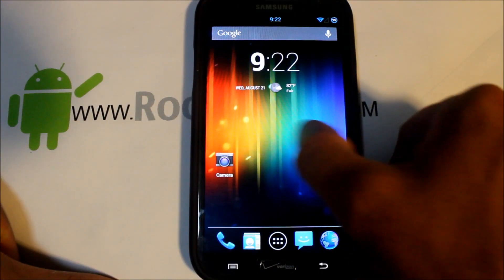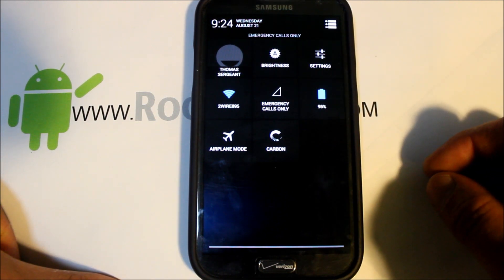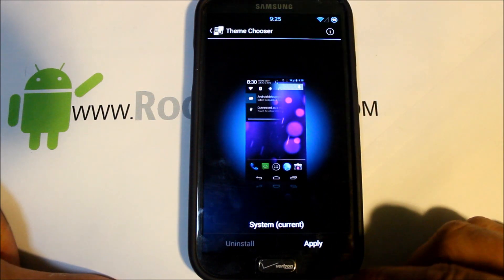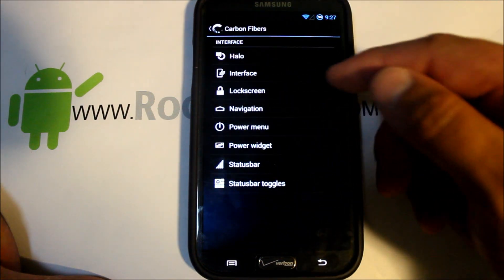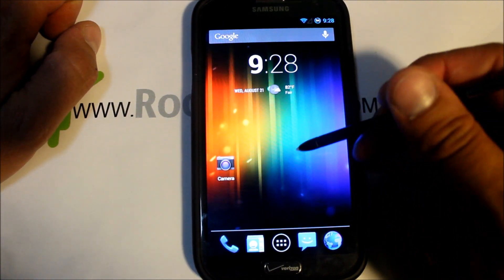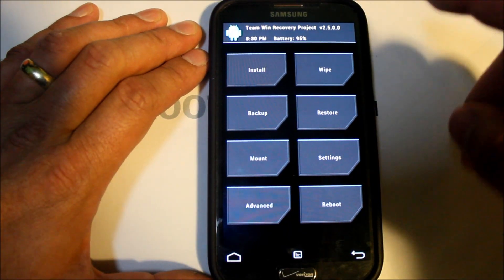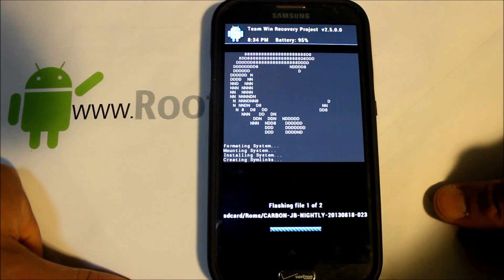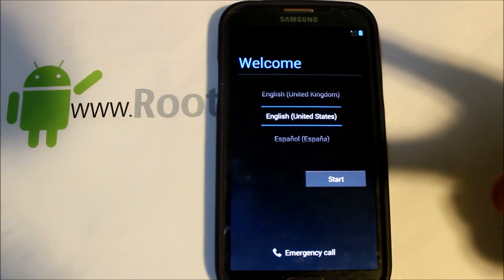Galaxy Note 2 android 4.3 Carbon rom install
Samsung Galaxy Note 2 android 4.3 Carbon rom install and review